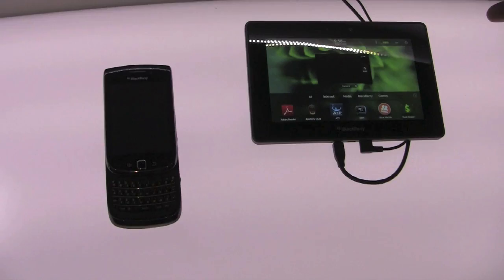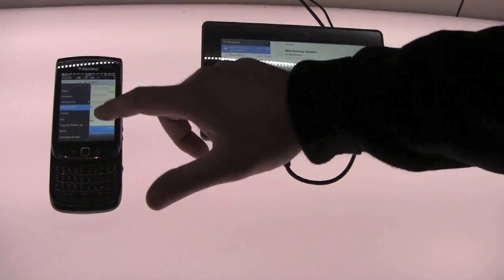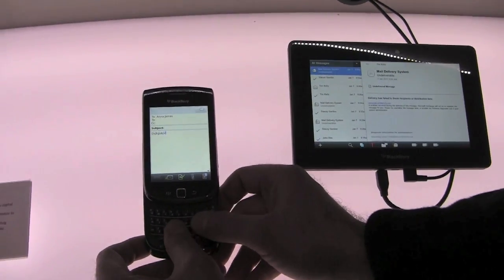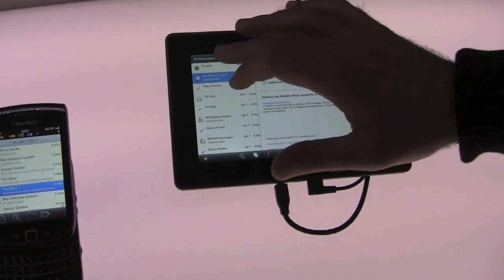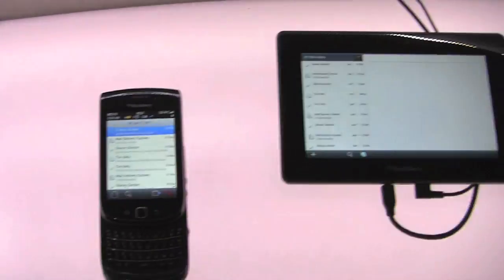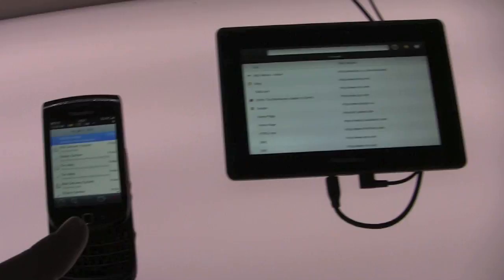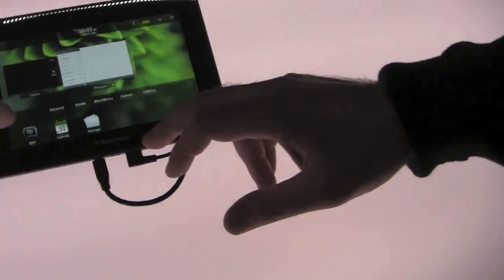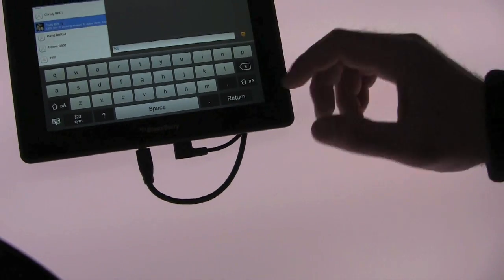BlackBerry PlayBook Bridging Demo at CES 2011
Live from Las Vegas, Nevada at CES 2011!

While we haven't uploaded our hands-on footage with Research in Motion's new BlackBerry PlayBook just yet, know this: it's impressive. Packing a 7-inch 1024 x 600 display, a 5 megapixel camera on the back, 3 megapixel video camera on the front (both HD-capable), a dual-core Cortex A9 1 GHz processor, 1 GB of RAM, and purpose-built OS that can handle live, multiple 3D renderings without breaking a sweat, the PlayBook is the real deal... except for bridging, the feature I think will break this product.

Essentially BlackBerry Bridge is an app suite that allows you to tether your BlackBerry, via Bluetooth, to your PlayBook. Once the connection has been established (more on that in a sec.), you can manage your Messages (email), Calendar, and of course, BBM. OK, great... except that there are no native messaging and calendar clients. Which means if you don't own a BlackBerry, you don't have access to any of this functionality. The device itself doesn't have a PIN, RIM's neat little way of identifying BlackBerry devices, so if you own let's say an iPhone, you won't really be able to take advantage of the PlayBook.

The good news here is that if you are one of the seven people that still own a Berry and you end up buying a PlayBook, your data will be secure. As long as you're within Bluetooth range, all of your data will be in sync meaning if you send an email from your PlayBook, it will show up as sent on your Berry too. An interesting feature is that if you sever the connection, your data dissapears so you "never have to worry about anyone stealing your data."

As you'll see in our video below, this early software build had trouble running all three apps simultaneously, but as the employee points out that'll be sorted by the time this thing hits shelves in Q1. Until then, be sure to see the bridge in our hands-on video from BlackBerry's booth at CES!